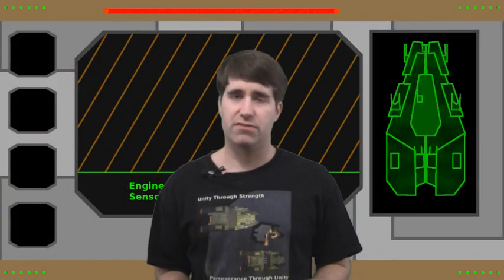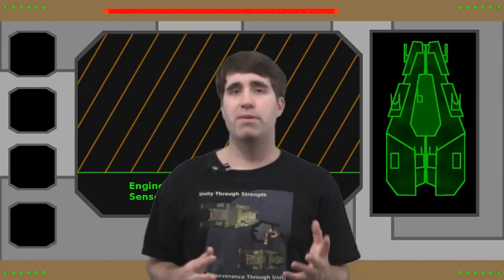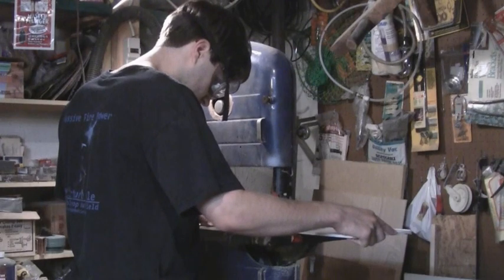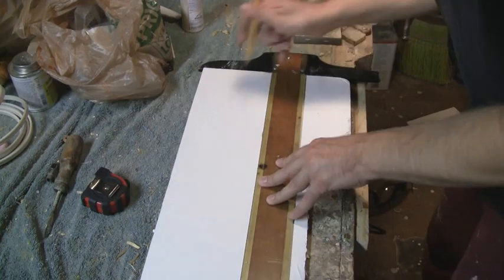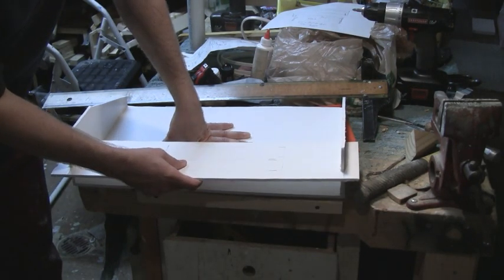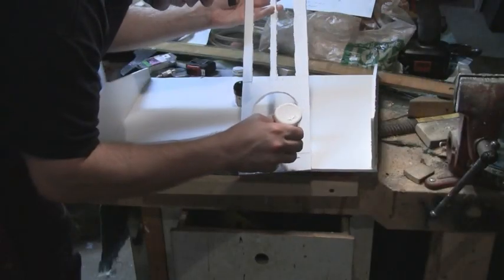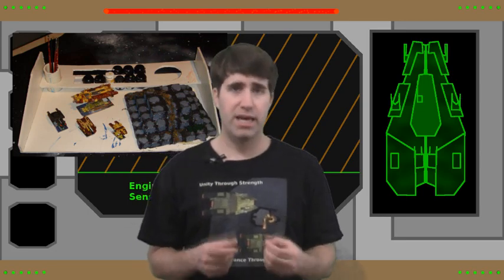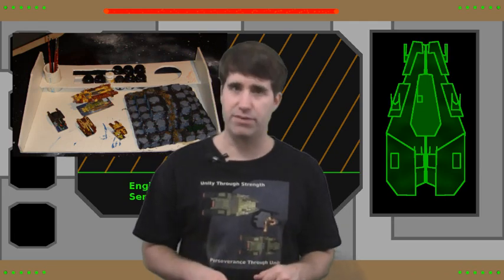Beyond Kalidasia 007 - Simple Painting Tray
On this episode of Beyond Kalidasia,I show you a step by step build of a simple and cheap figure painting tray.